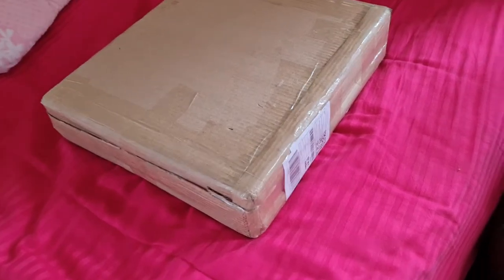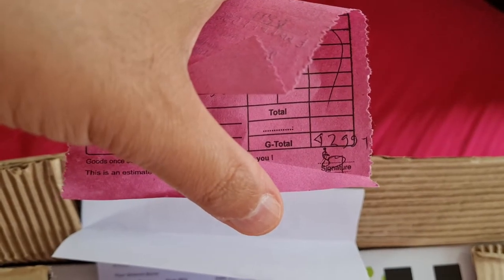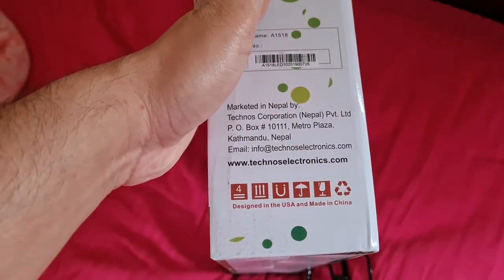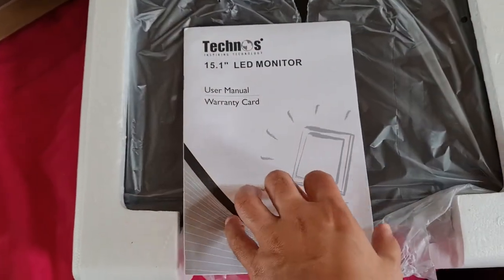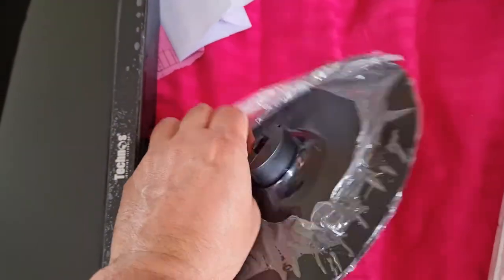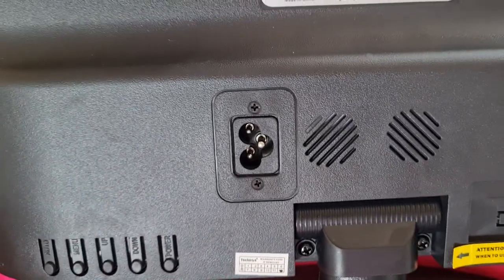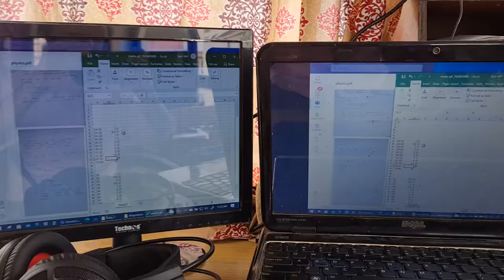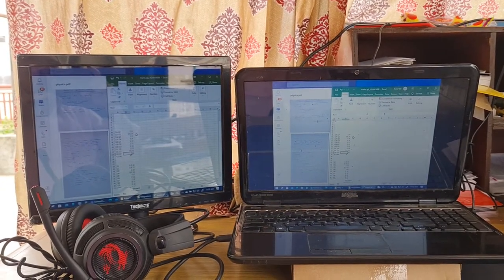Rs 4000 monitor || 15.1 inch monitor A1518 | very cheap monitor Rs 4000 | Technos monitor Nepal